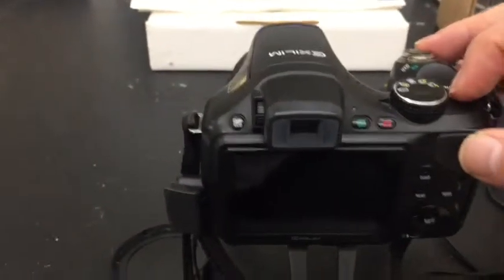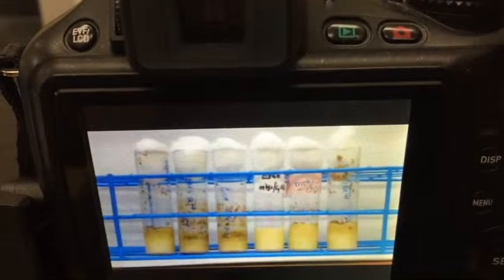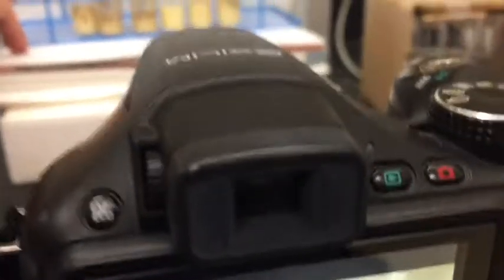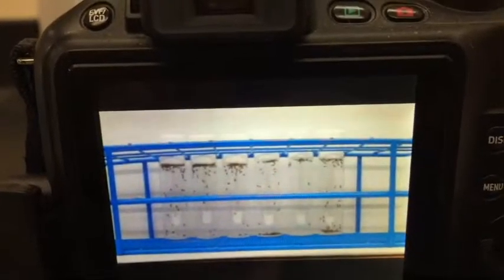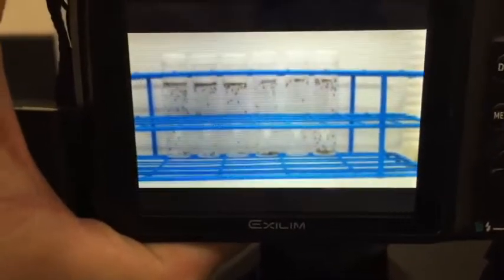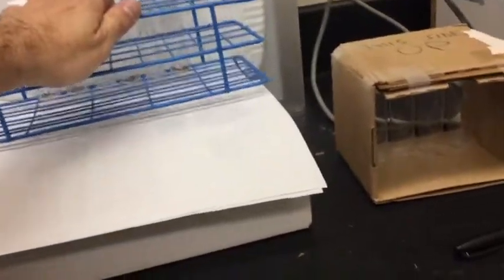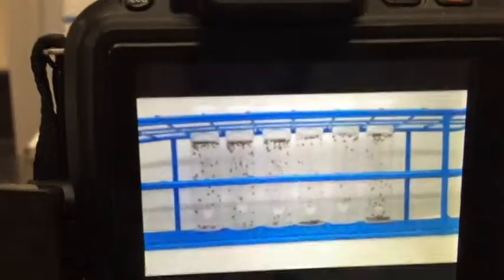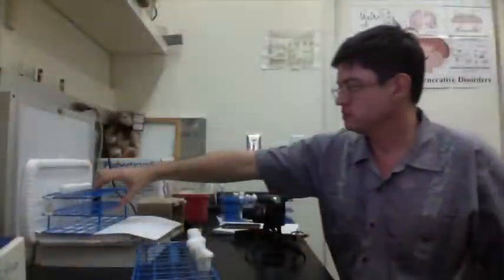Flytracker tutorial - recording the video